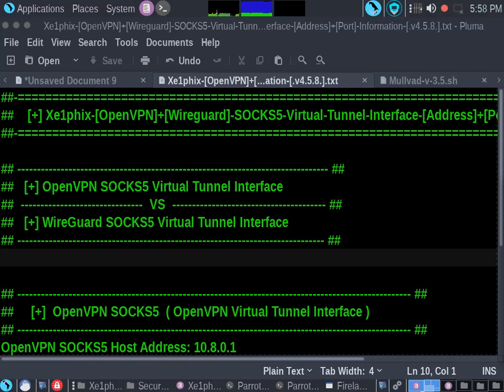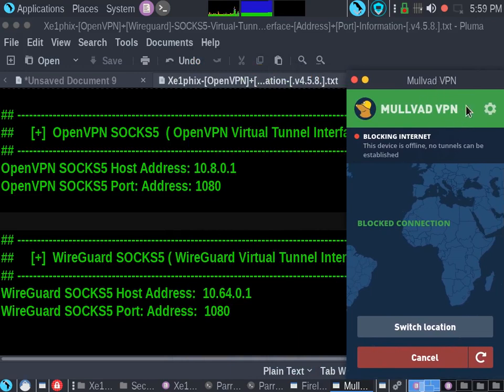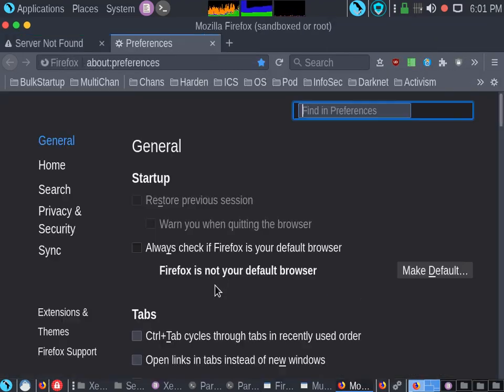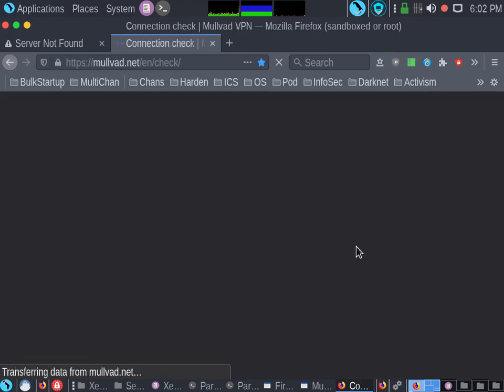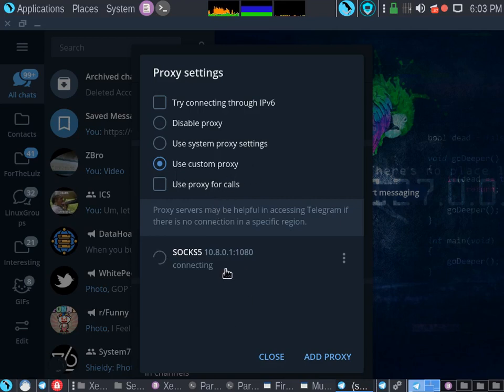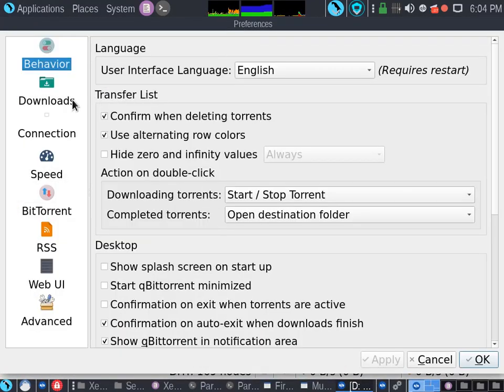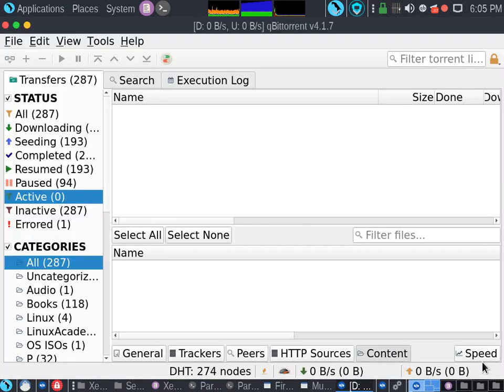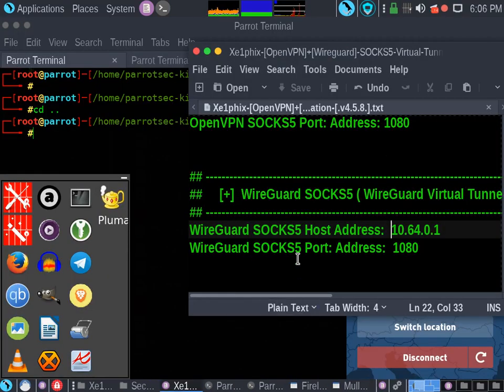WireGuard SOCKS5 VPN - Virtual Tunnel Interface Setup - Firefox + Telegram + qBittorrent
Setting up Wireguard SOCKS5 VPN using Mullvad for Firefox + Telegram + qBittorrent.